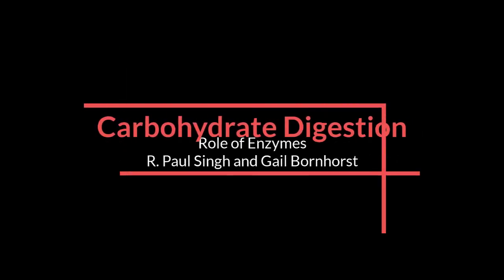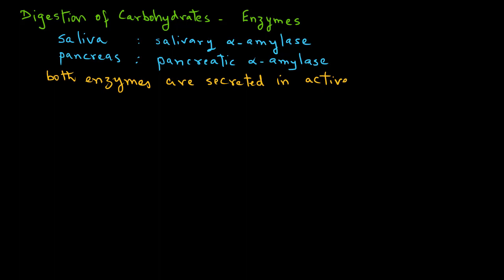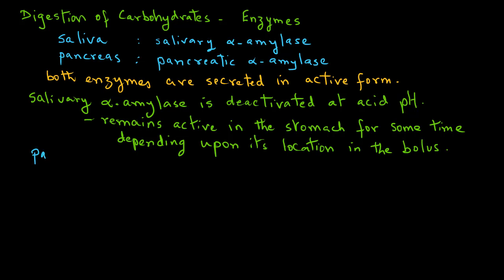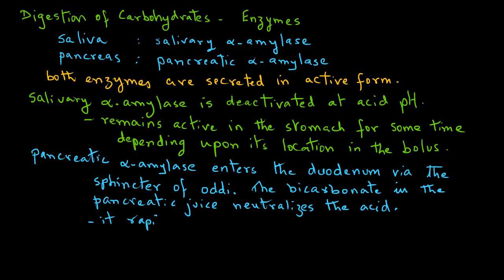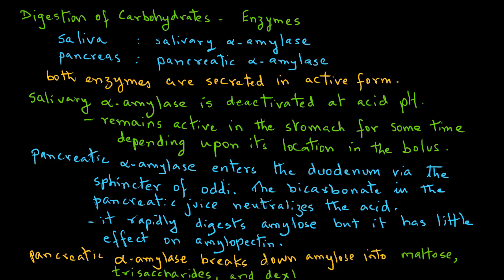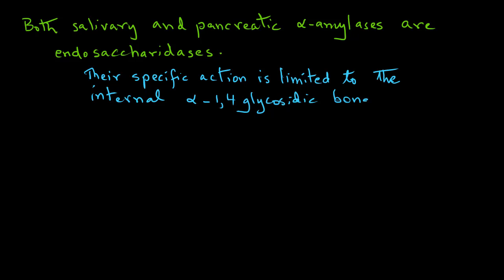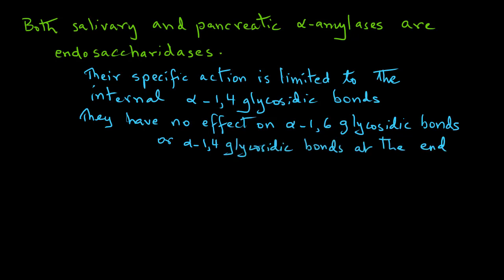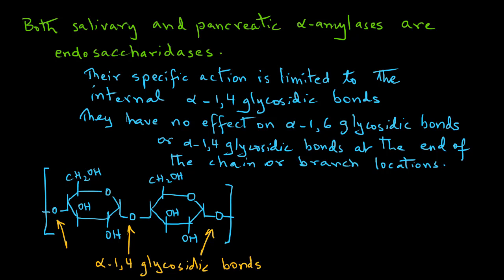Carbohydrate Digestion - Enymes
Role of salivary and pancreatic enzymes in carbohydrate digestion.